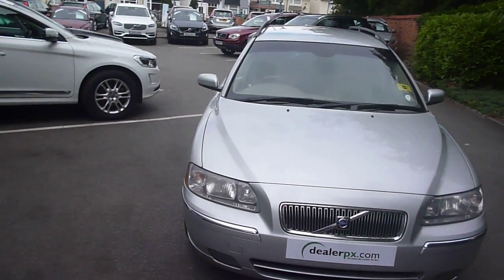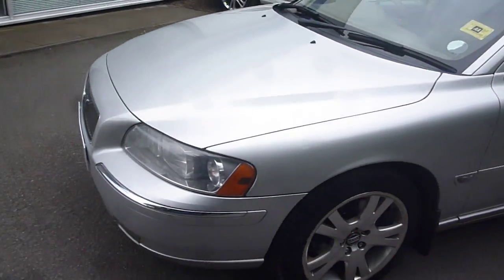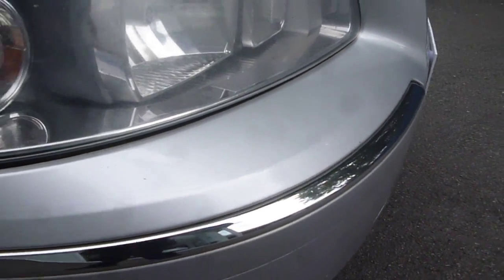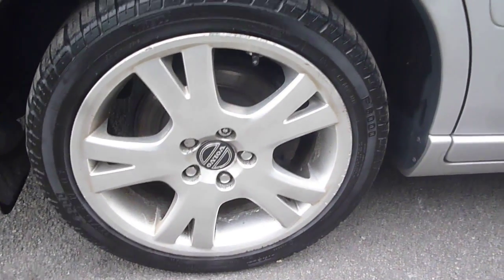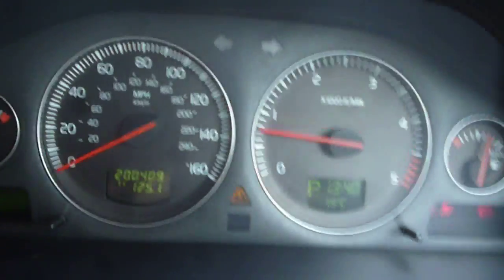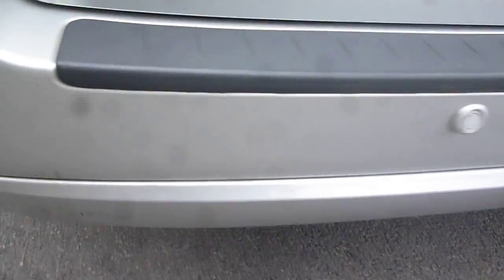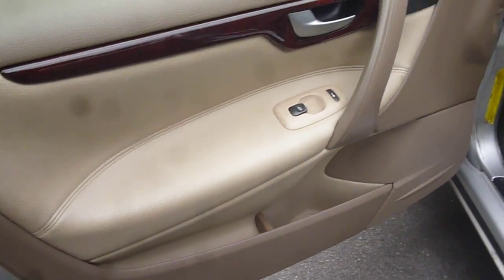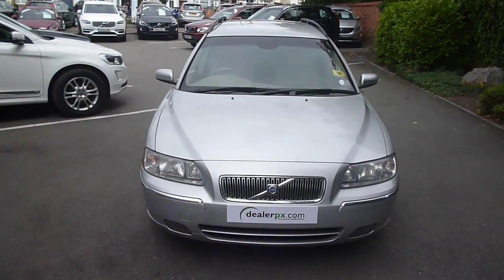www dealerpx com VOLVO V70 YP55ZZW